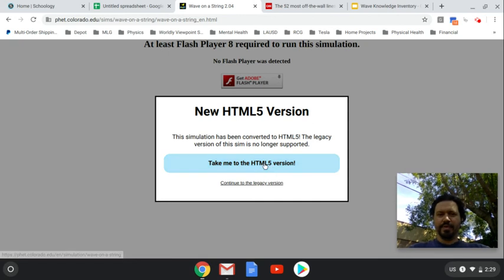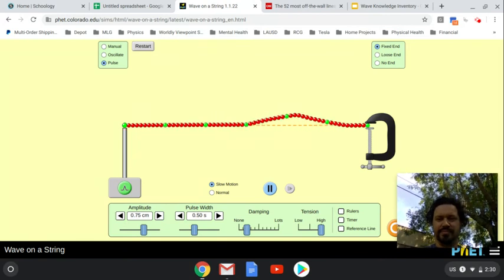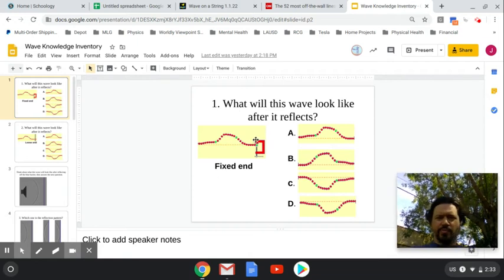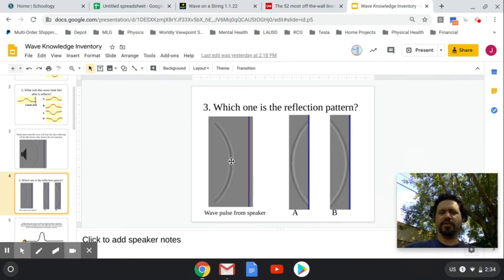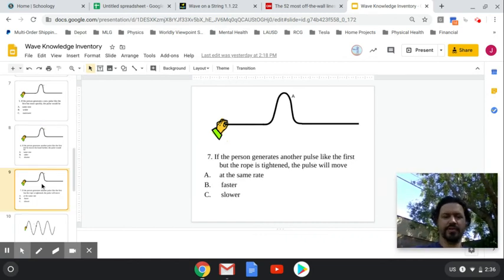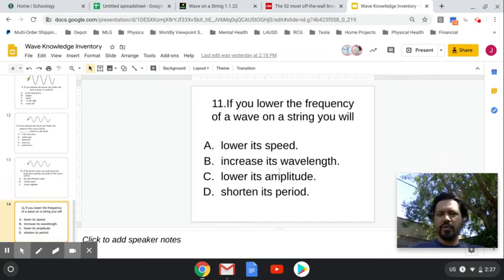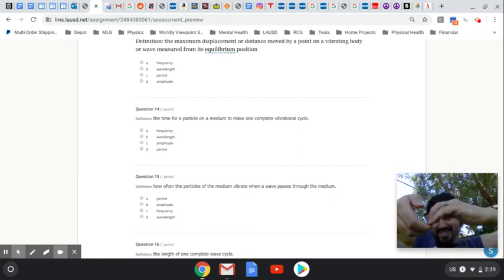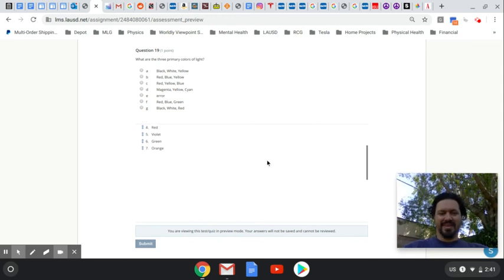Day 140: Waves Knowledge Inventory Review